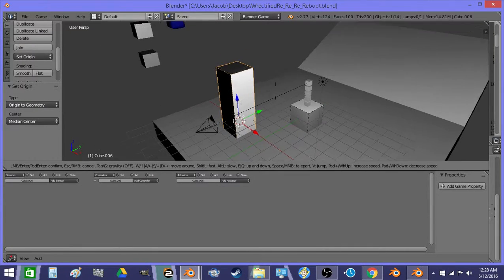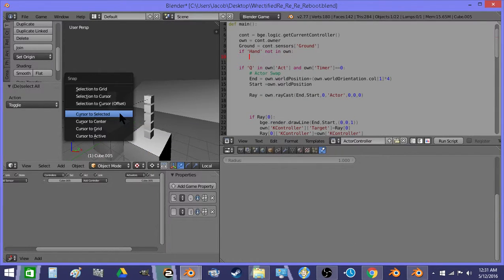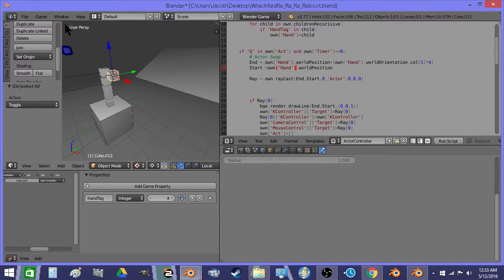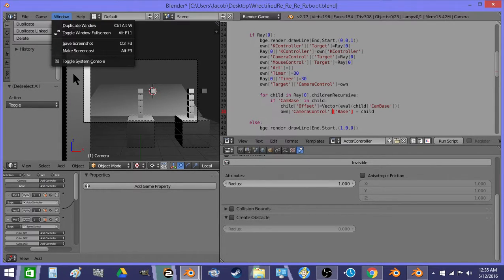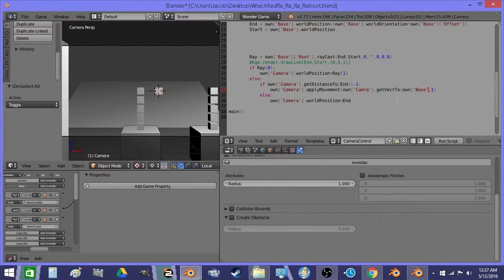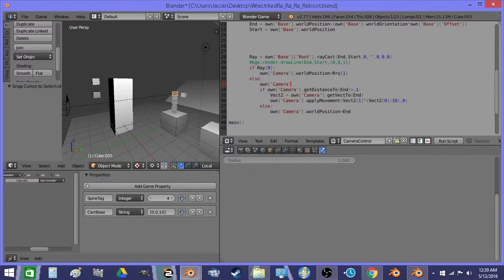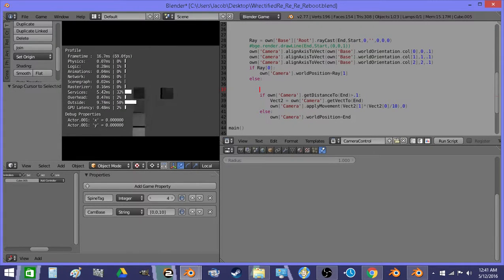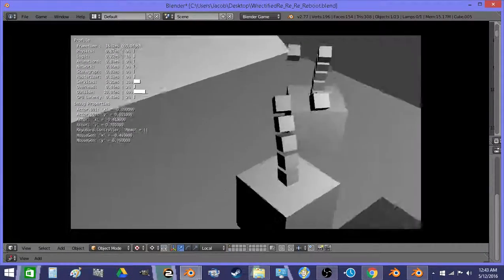Wrectified From scratch 6 - Actor swap 2